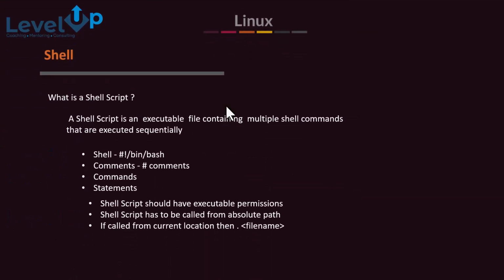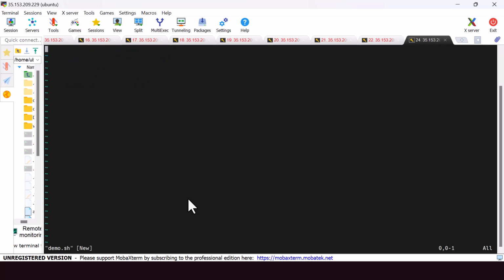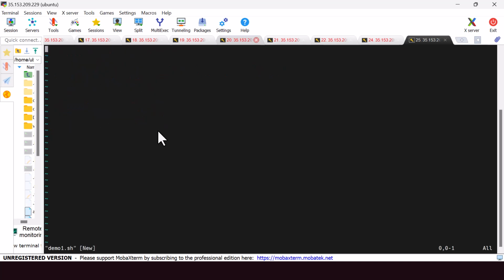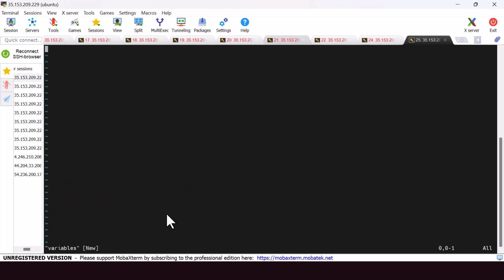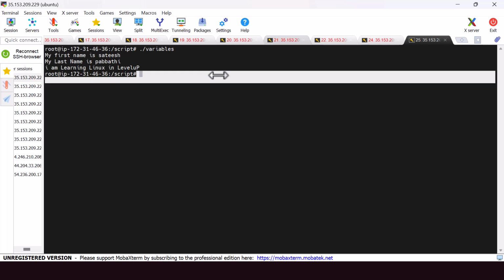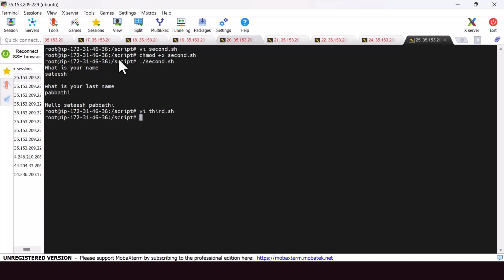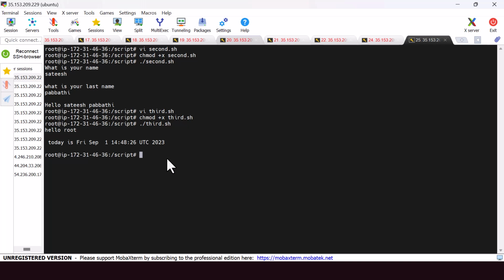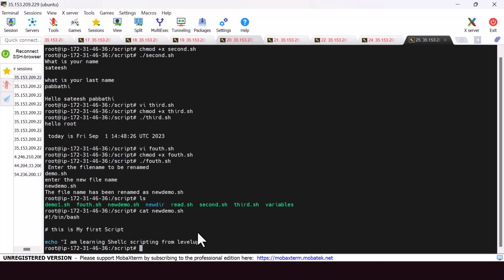Chapter - 17 - shell scripting 1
**Shell Scripting Basics | Automate Tasks Like a Pro! ⚡ [Beginner-Friendly Guide]**

In this video, we introduce **Shell Scripting**—a powerful way to automate tasks in Linux by executing multiple commands sequentially within a script file.

✅ **What is Shell Scripting?** – How scripts automate tasks and improve efficiency
✅ **Shebang (`#!/bin/bash`)** – Defining the script interpreter
✅ **Creating & Running Scripts:**
   - Using `vi` or any text editor to write scripts
   - Granting execution permission (`chmod +x filename`)
   - Running scripts (`./filename`)
✅ **Simple Script Examples:**
   - Using `echo`, `whoami`, and `date` commands
   - Assigning and using variables (`a="Satish"`, accessed as `$a`)
✅ **User Input & File Manipulation:**
   - Using `read` to accept user input
   - Renaming/moving files dynamically with `mv`
✅ **Executing Commands Inside Scripts:**
   - Embedding system commands (`whoami`, `date`) for automation

🔹 **Beginners & aspiring DevOps engineers** looking to automate tasks
🔹 **System administrators & developers** working with Linux
🔹 **Anyone interested in scripting for efficiency**